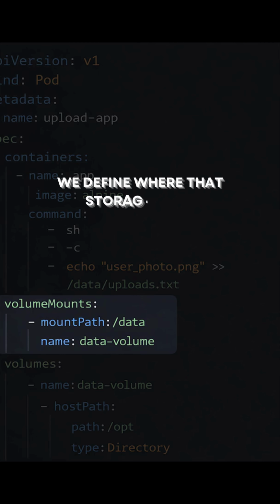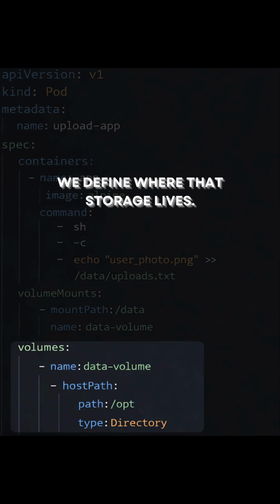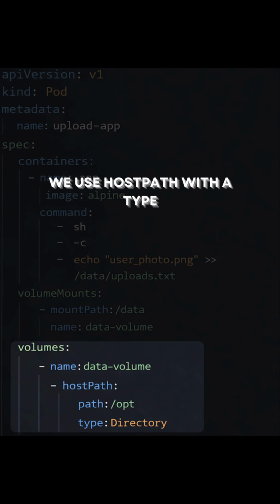what happens to your data when a Kubernetes pod crashes?